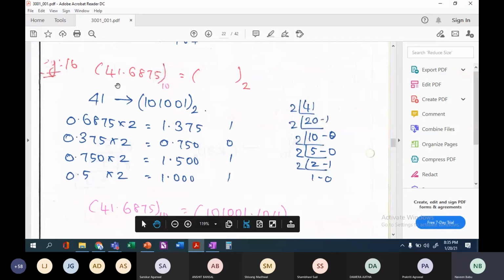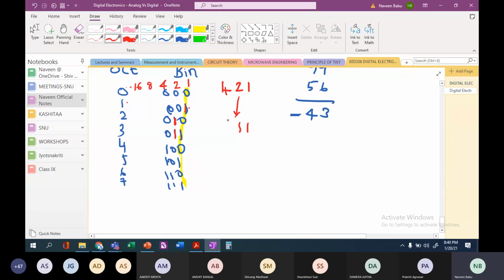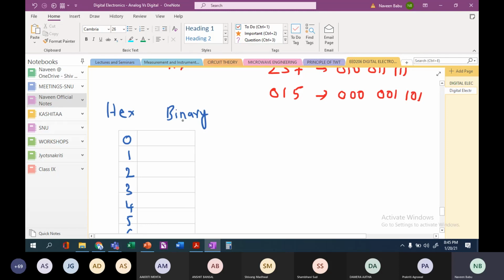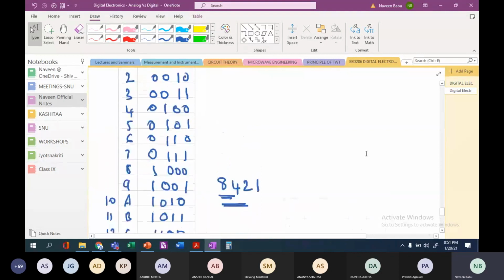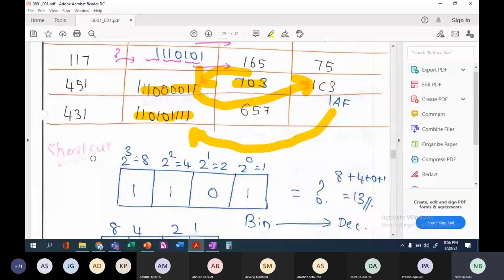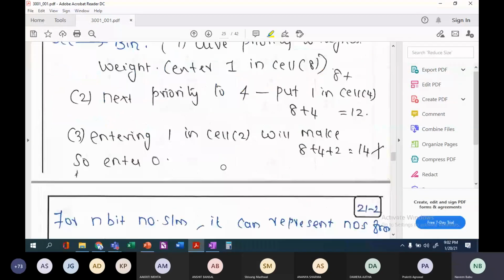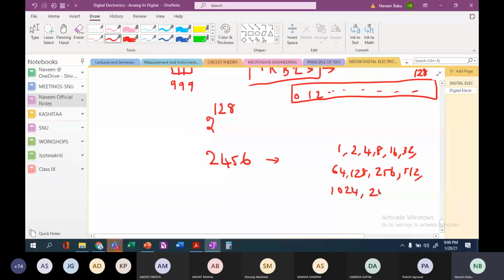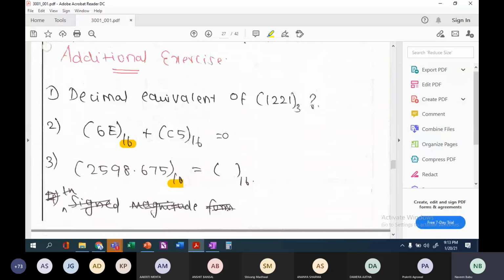NUMBER SYSTEM FLOATING POINT CONVERSION